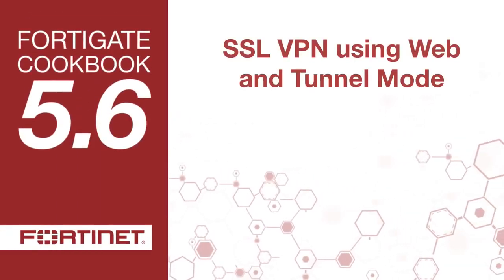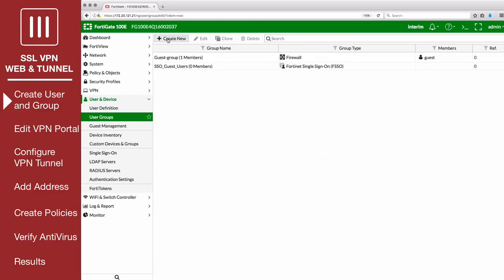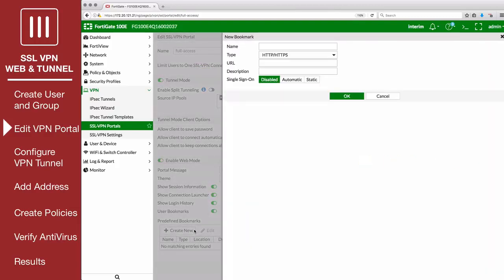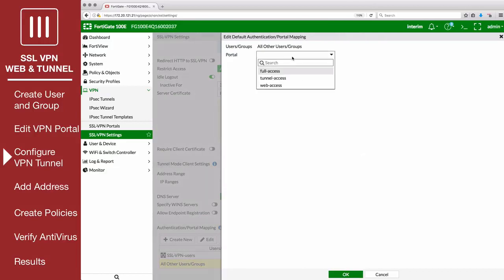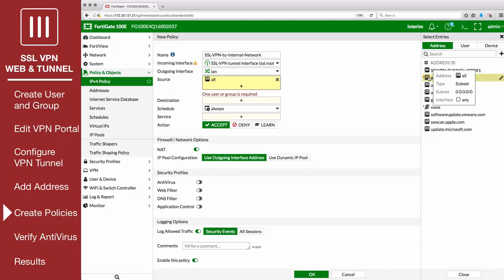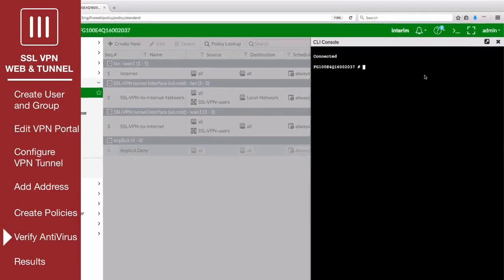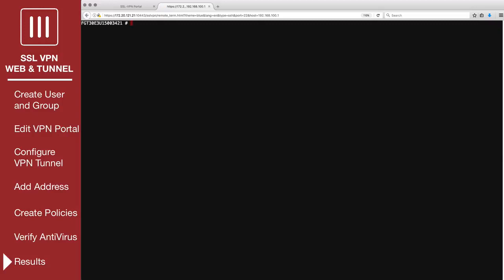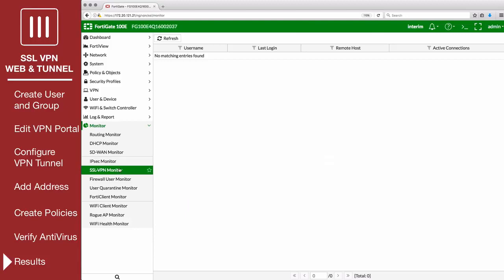FortiGate Cookbook SSL VPN Web Tunnel Mode 5 6